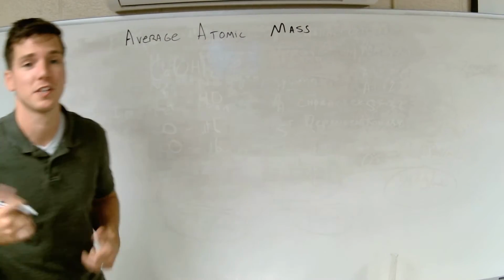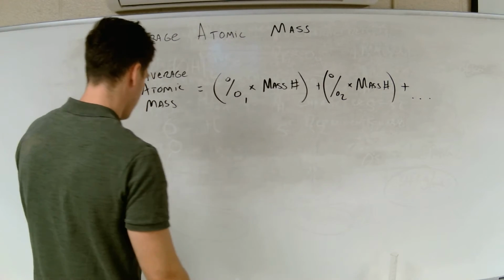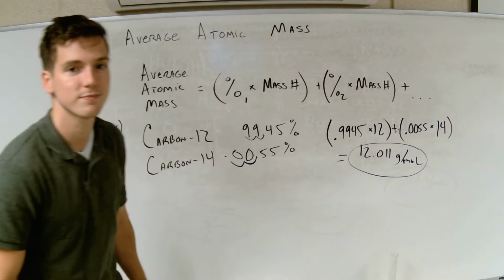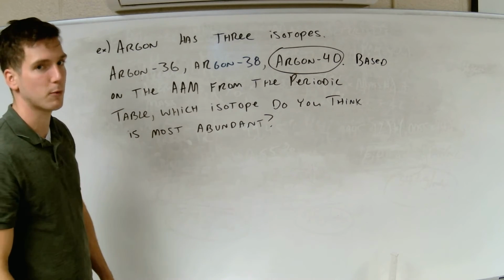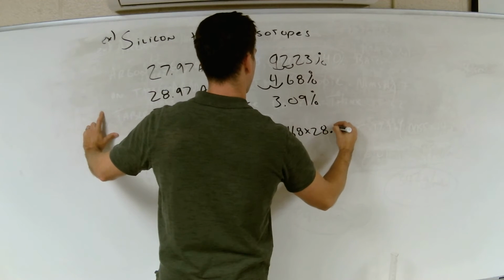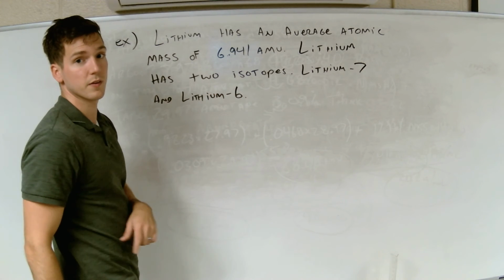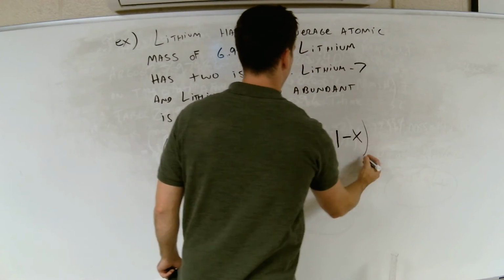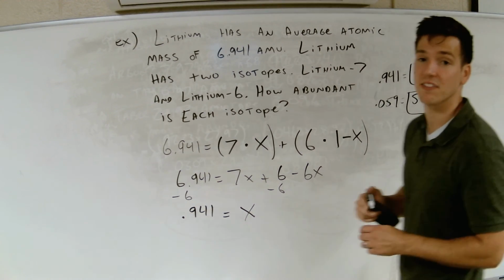AP Chemistry: Average Atomic Mass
A lesson on isotopes and calculating average atomic mass.